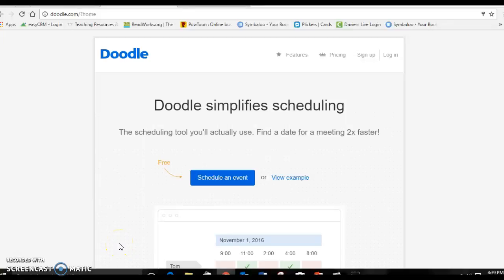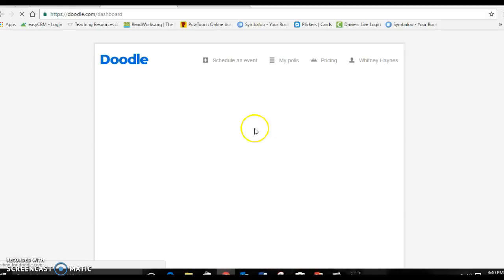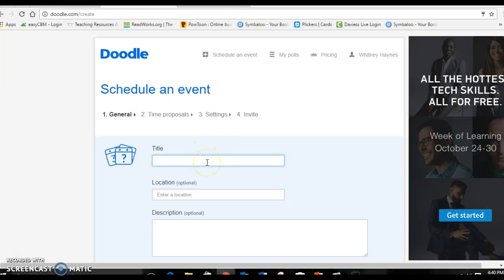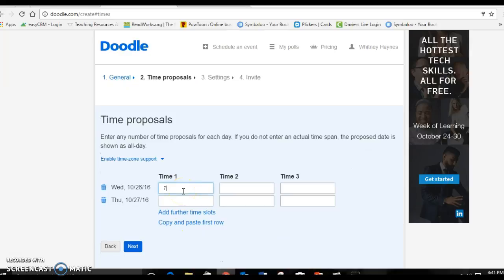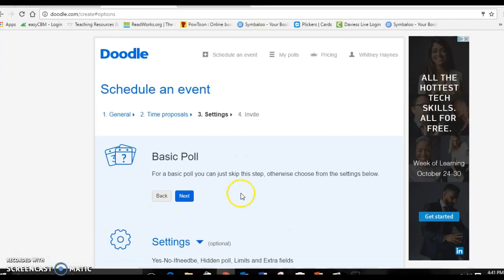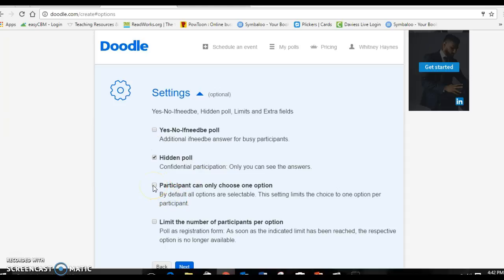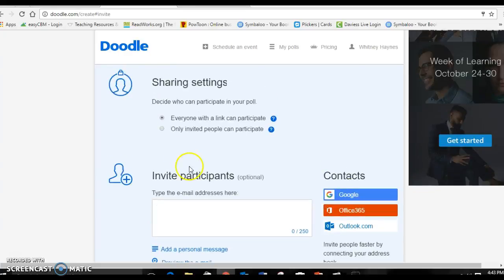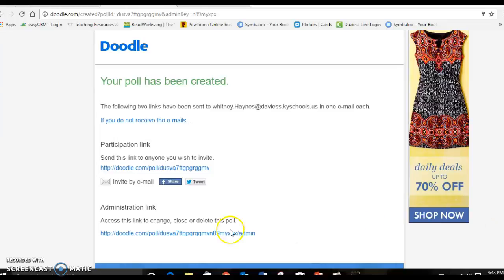How to use Doodle Scheduler